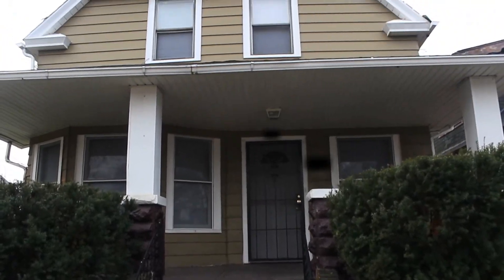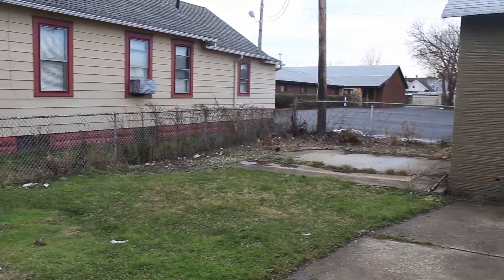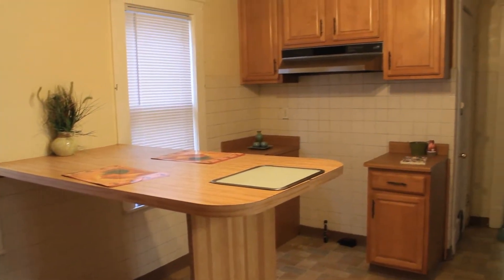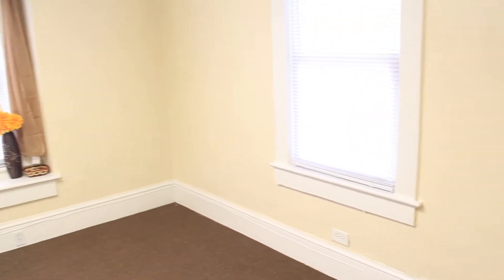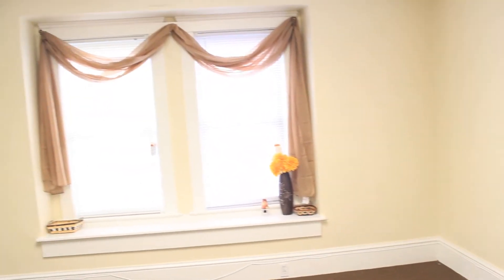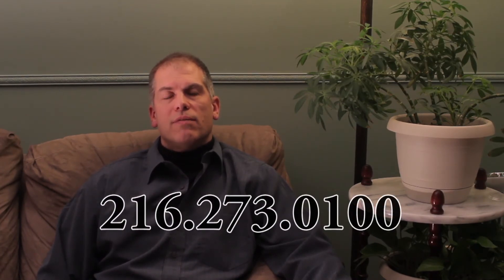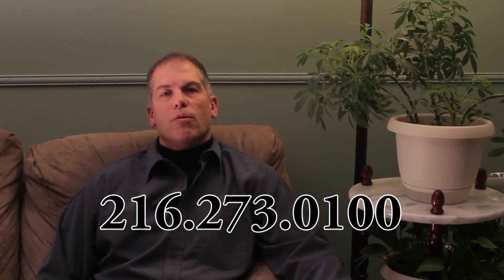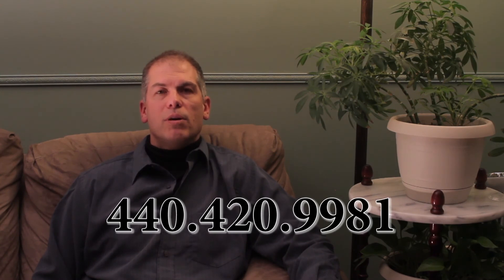West 58th Cleveland, Ohio